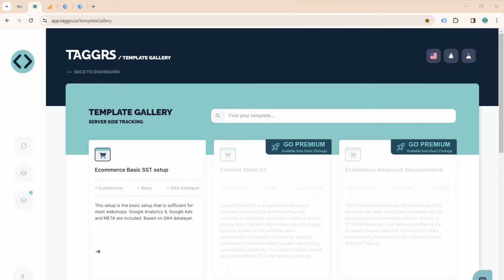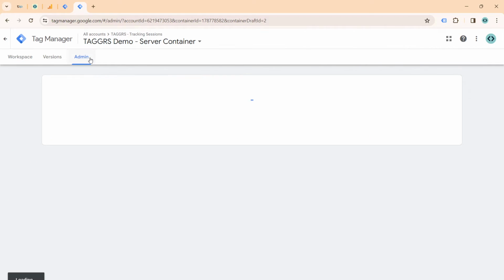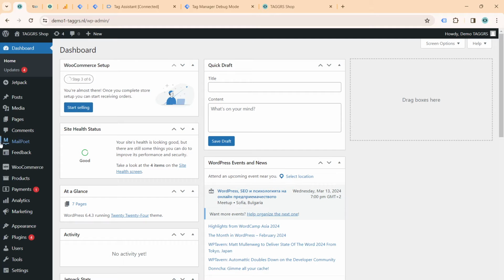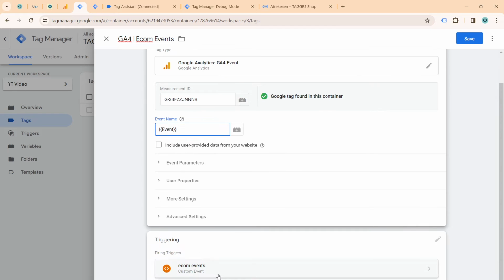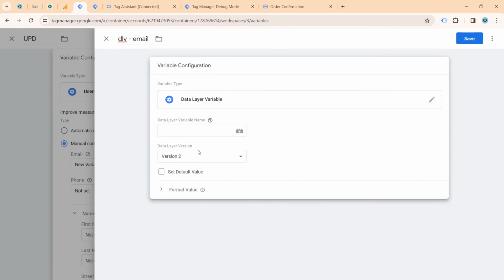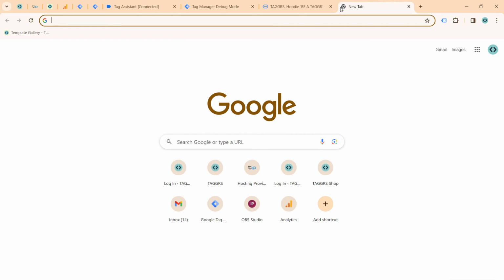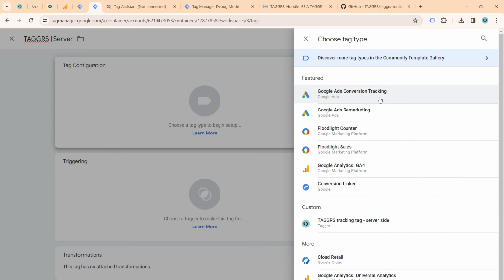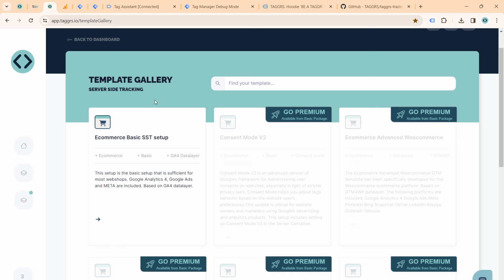Tracking Session #1 - Google Analytics 4 Server Side Tracking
In this live tracking session, Lowie Verschelden will guide you through setting up Server Side Tracking for Google Analytics 4.

This way, you can learn from an expert how to implement SST on your own.

Chapters:
00:00 Intro
00:22 Creating TAGGRS account
02:50 Set up GTM web and server containers
5:10 testing web and server containers
6:00 set up datalayer
8:33 Set up GA4 Events
14:35 sending Data to GA4
16:26 Set up TAGGRS Tracking Taggs
20:15 testing TAGGRS Tracking TAGS
21:08 Set up enhanced tracking script
23:00 Outro

👋 Happy Tagging!